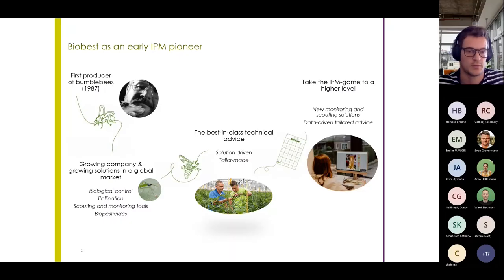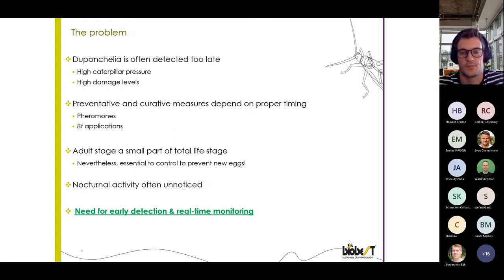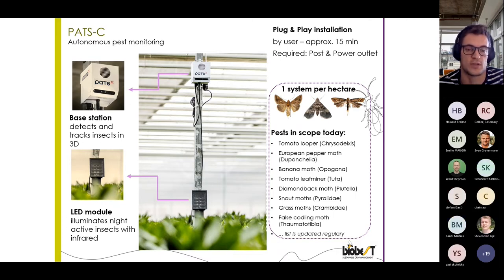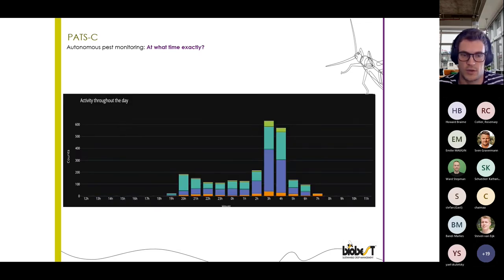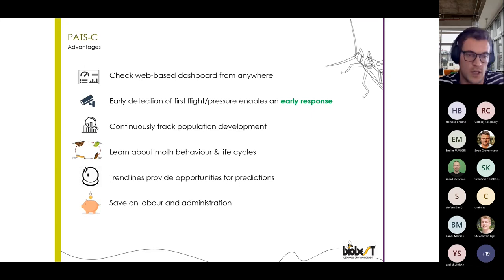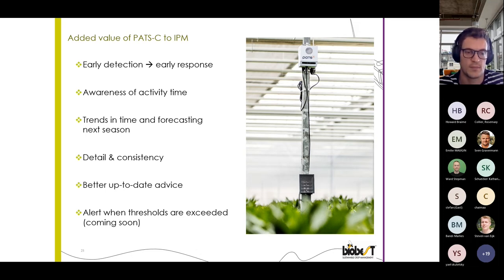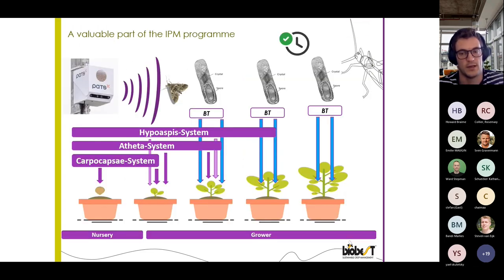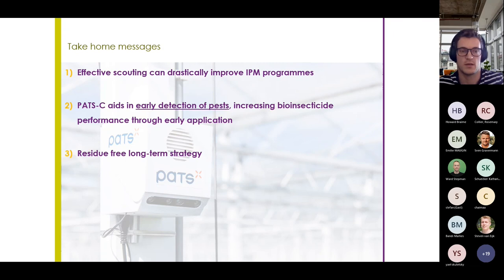Webinar - Benefits of high-tech monitoring in potted plants by Biobest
Monitoring and scouting are vital to the success of integrated pest management.
The 𝐏𝐀𝐓𝐒-𝐂 𝐬𝐲𝐬𝐭𝐞𝐦 measures all flight movements in the airspace above the crop and uses this to identify and visualize the population development of different moths.

Interested to know how this new addition to our portfolio, a state-of-the art scouting system can help improve moth control in your greenhouse?

IPM and Pollination specialist Koen Merkus explains how PATS-C changes the IPM game and brings added value to a cutted flowers crop program.